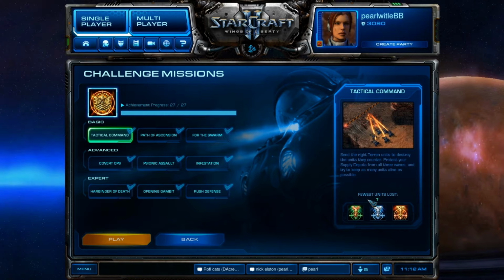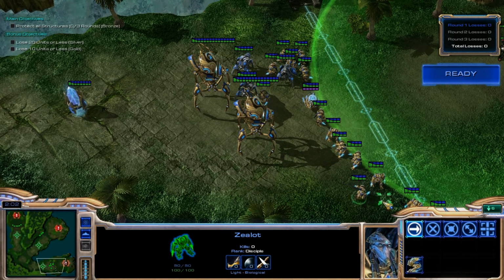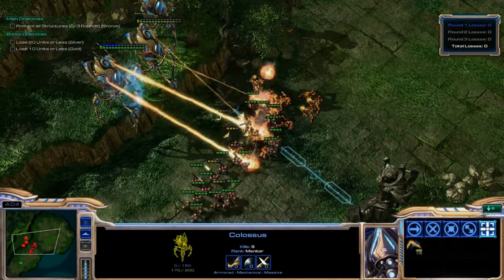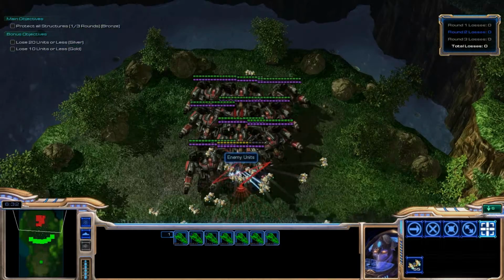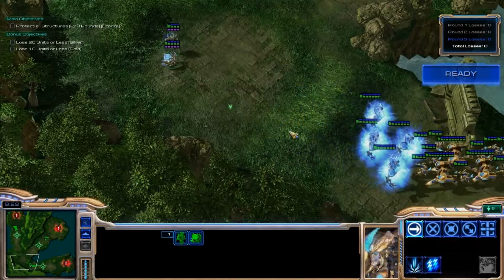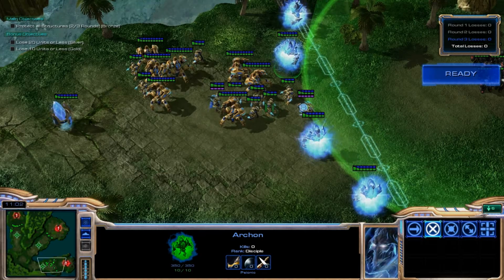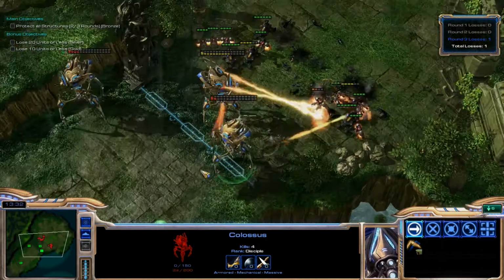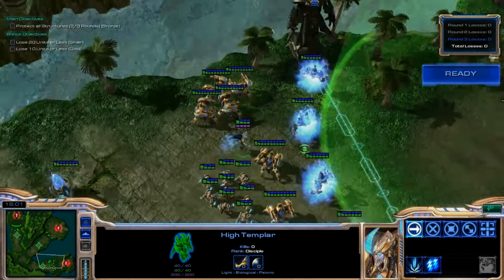Path of Ascension pearlwitleBB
This video will teach you how to micro some protoss units against the terran. Also learn some protoss counters to terran units. Enjoy